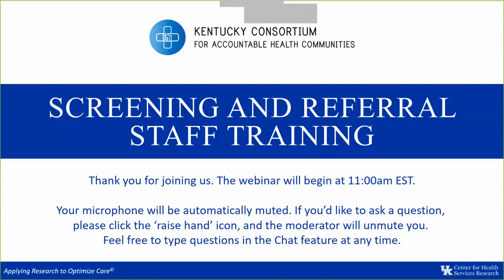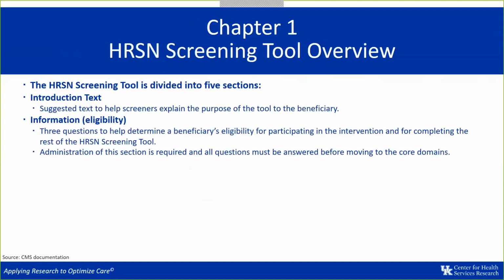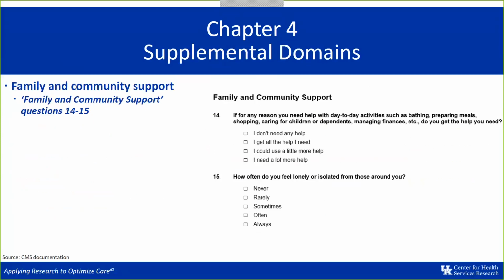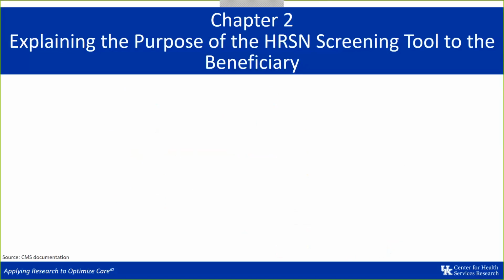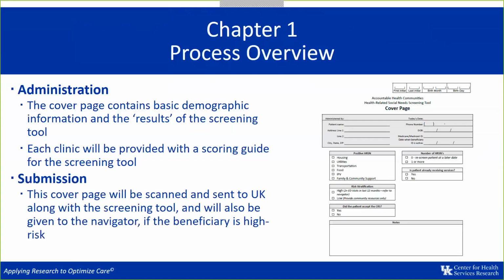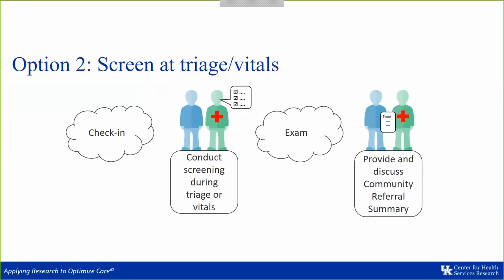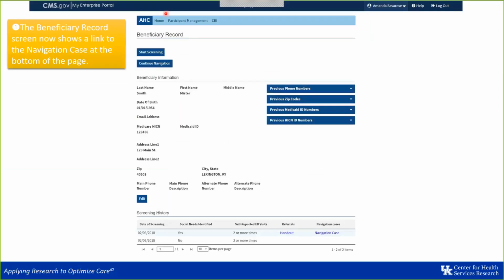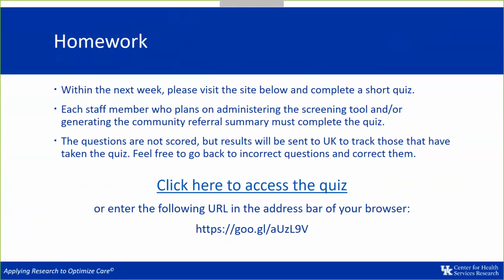KC AHC Screening Staff Training Webinar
Screening training webinar streamed live on May 23, 2018